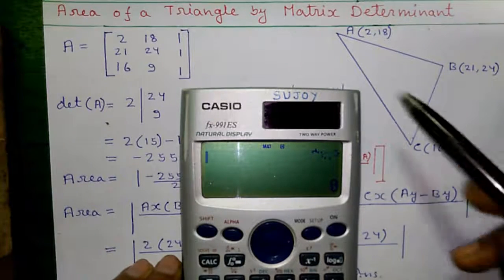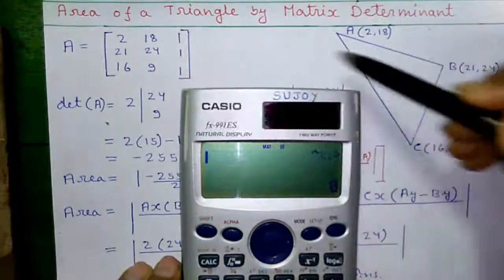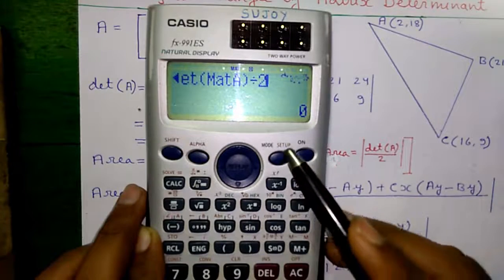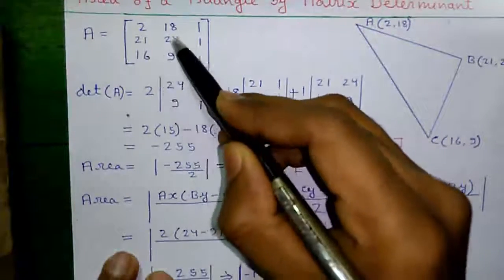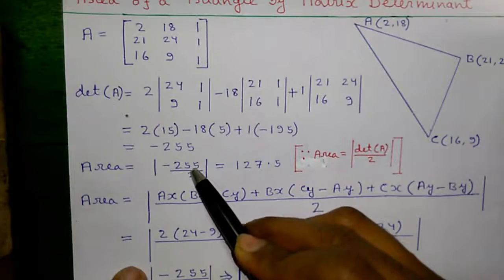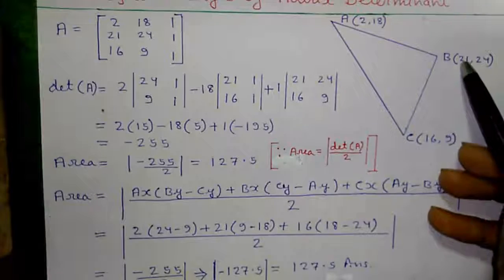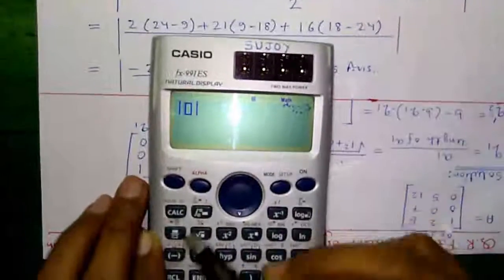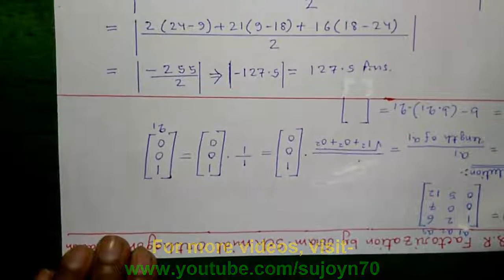Area of Triangle by Matrix Determinant, Given Vertices on Casio fx-991ES Scientific Calculator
I'm Sujoy and today you'll learn how to find area of a triangle by matrix determinant using Casio fx-991ES Scientific Calculator.
You'll learn to find area of triangle by two different formula with their implementation.

Topics Explained-
1. Introduction to coordinate geometry
2. Writing a triangle as matrix form
3. Finding area of triangle directly on Casio fx-991ES Scientific Calculator
4. Finding determinant of matrix easily using manual process
5. Calculating determinant and absolute matrix on Casio fx-991ES Scientific Calculator
6. Triangle area formula and implementation on Casio fx-991ES Scientific Calculator

1) Statistics,
2) Numerical Methods,
3) Calculator Tricks for Exams
4) Business & Financial Mathematics,
5) Operations Research(OR),
6) Computer Science & Engineering(CSE),
7) Electrical Engineering,
8) Life Hacks!
9) CCNA Networking,
10) Android Application Reviews,
11) India Travel & Tourism,
12) Street Foods,